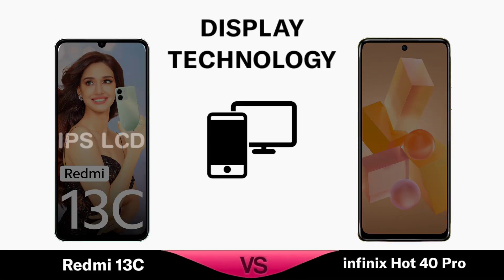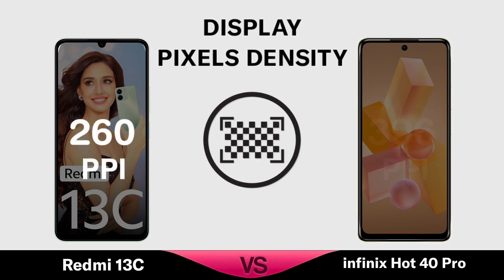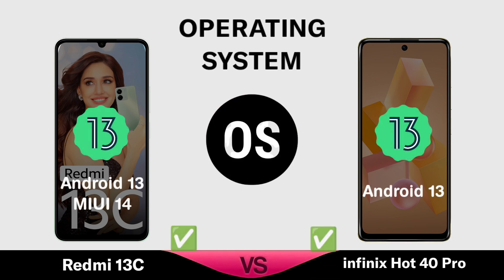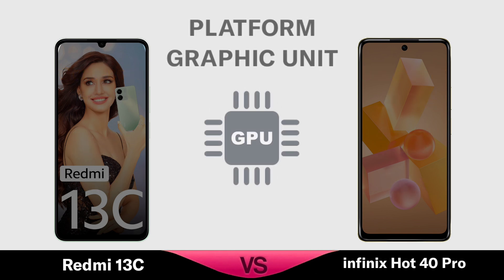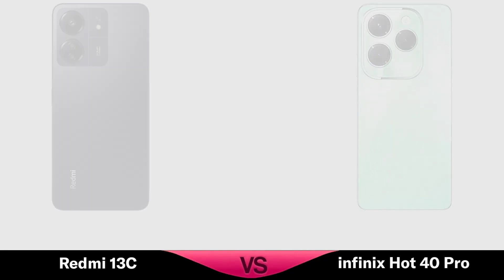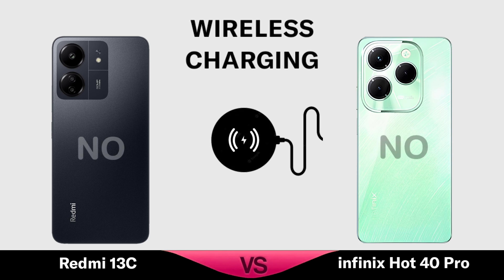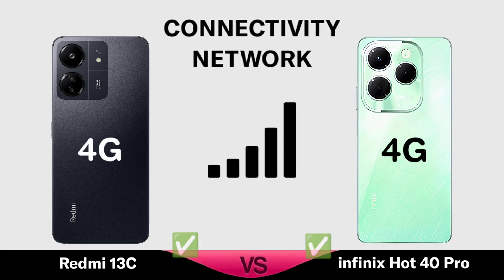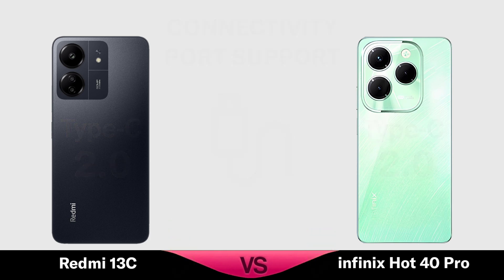Redmi 13C Vs infinix Hot 40 Pro